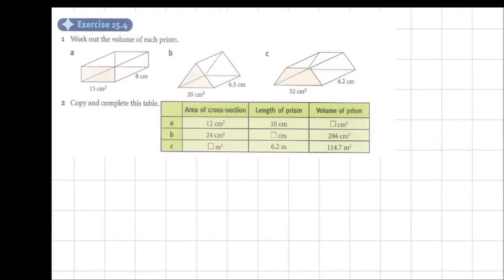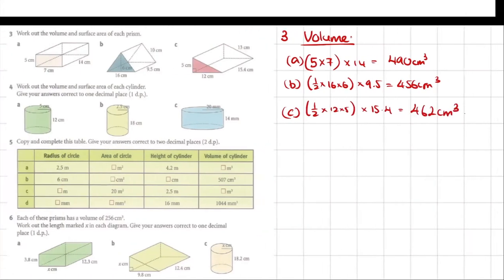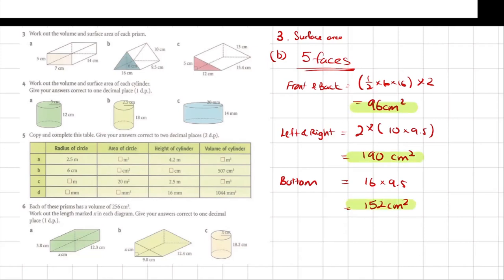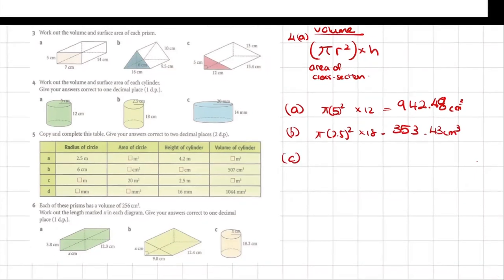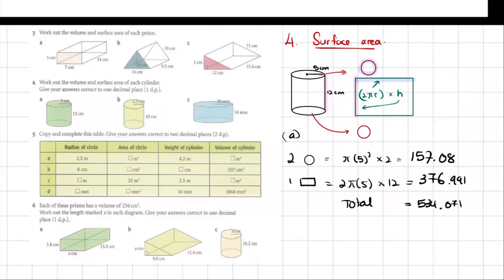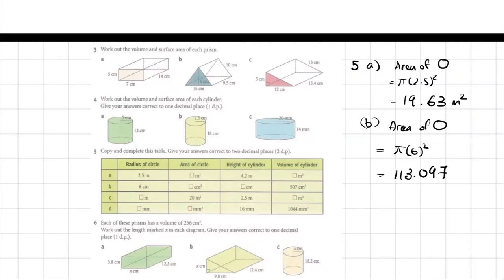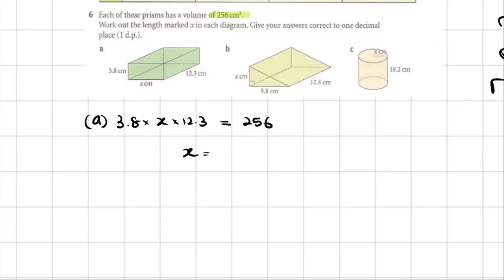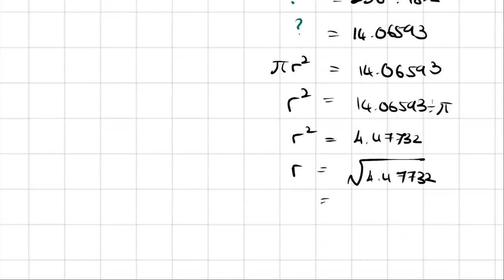[Discussion] Cambridge Coursebook 9 : EXERCISE 15.4 Calculating with Prisms and Cylinders